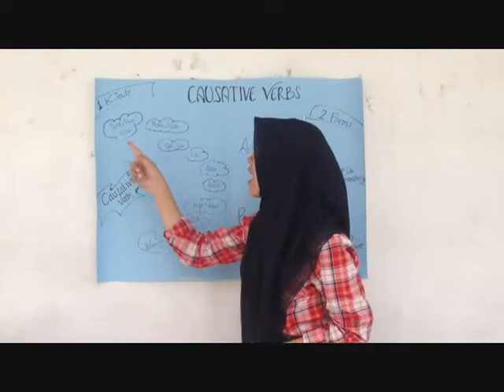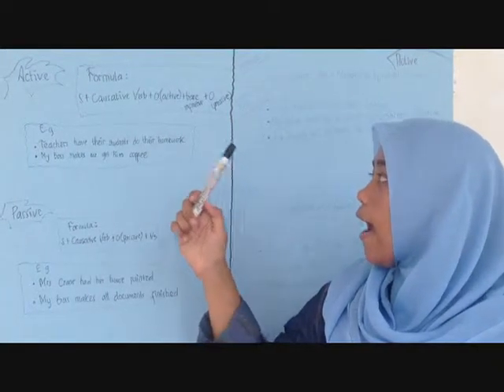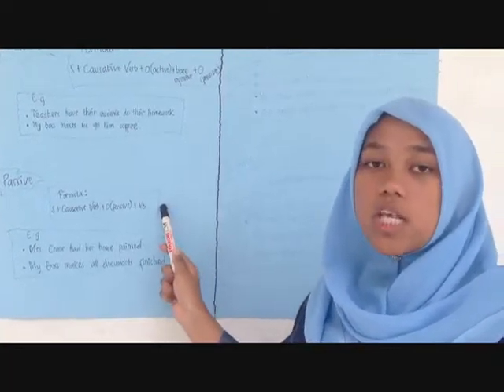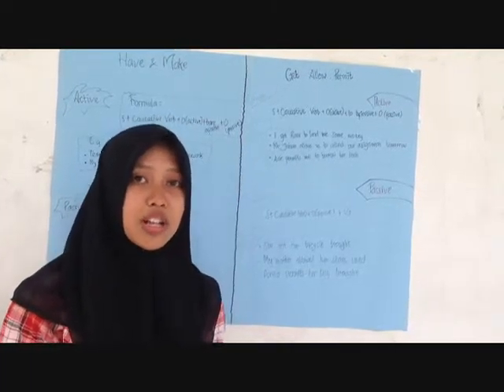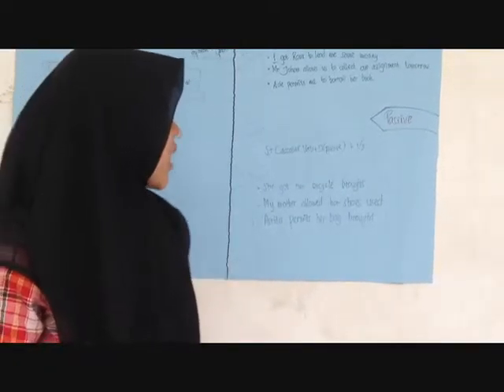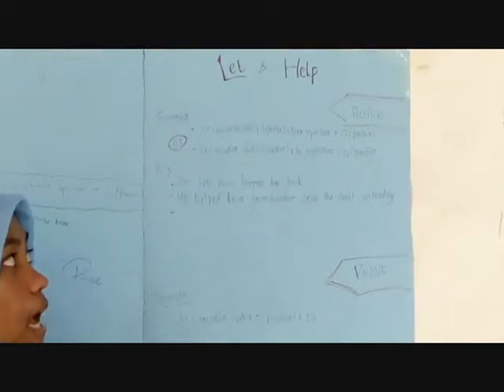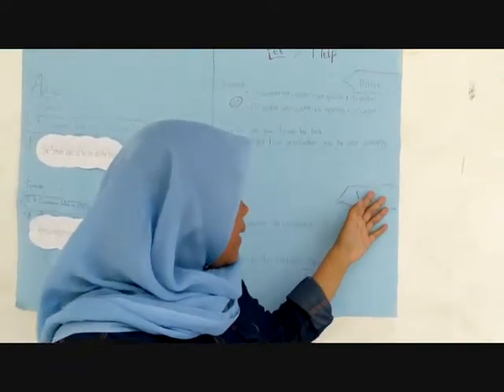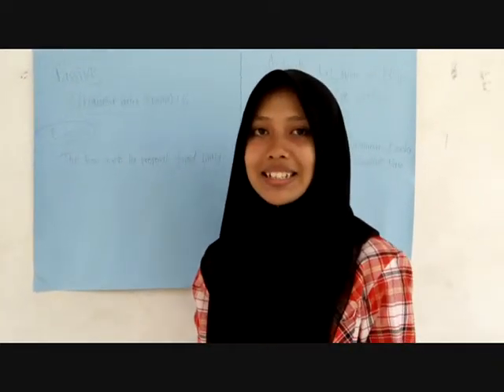UNIMED_ Structure II_Causative Verbs_Reg Dik 15 A_Johannes Jefria Gultom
We are from State University of Medan, we have made a video project about "CAUSATIVE VERBS". On this video there are definition of causative verbs, the kinds of them, the forms of them, and many examples of them. LET'S WATCH IT AND WE HOPE IT'S USEFULL FOR YOU GUYS. THANK YOU..